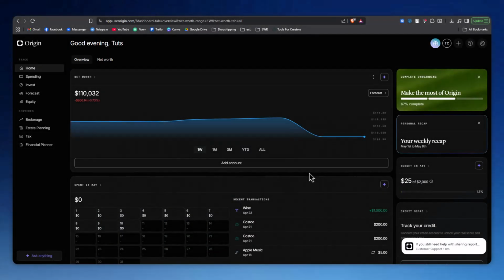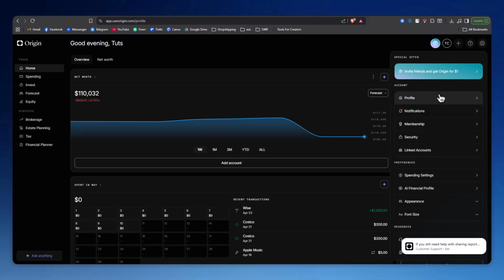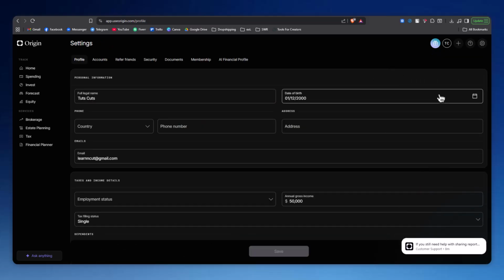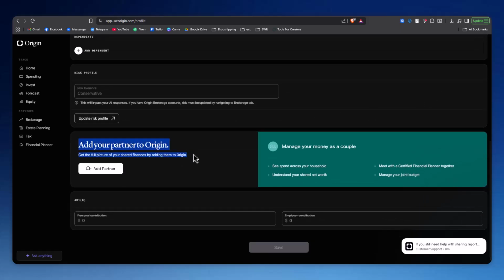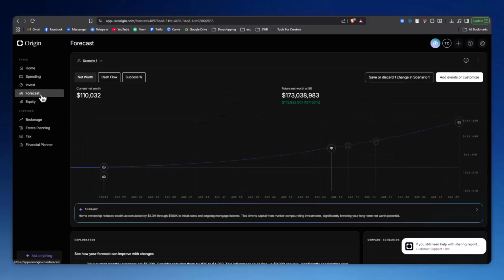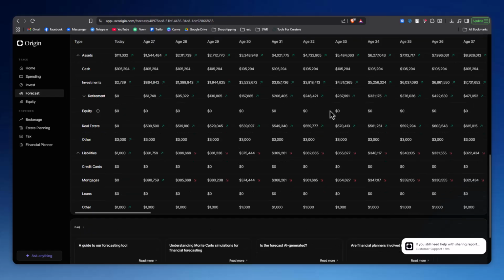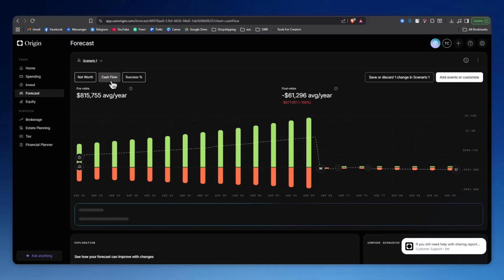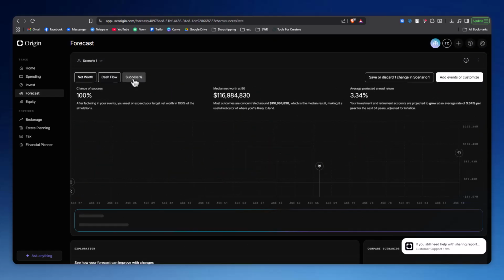How To Share A Report Using Origin Financial (Full Guide)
Learn exactly how to share your financial reports within the Origin Financial platform. This tutorial walks you through the reporting interface to ensure your data is shared securely and efficiently.

In this video, you will learn:
• How to locate the reports section in Origin Financial
• The correct settings for sharing financial data
• How to manage recipient permissions
• Exporting and distribution options for your reports